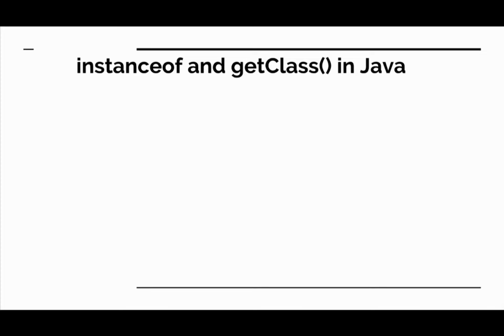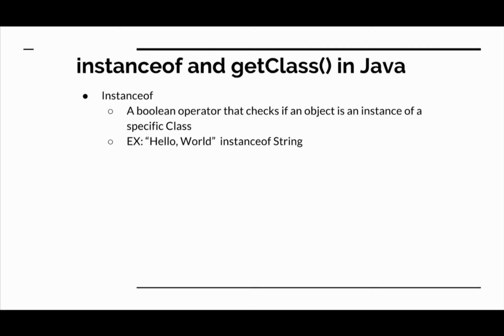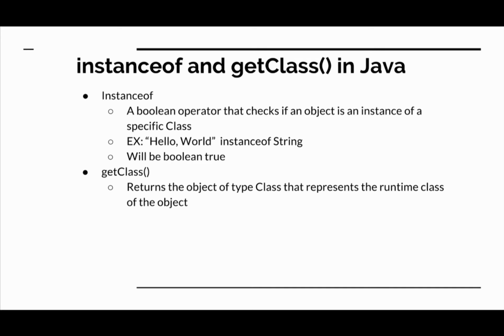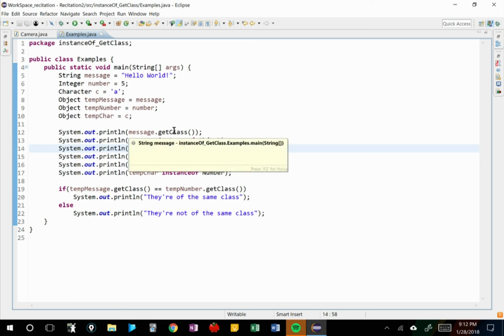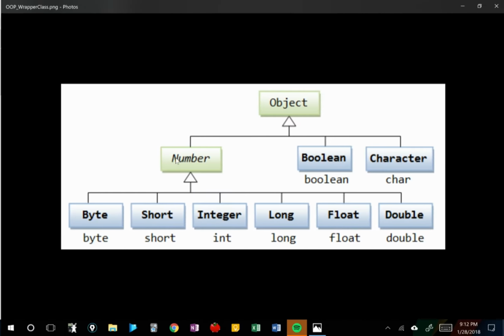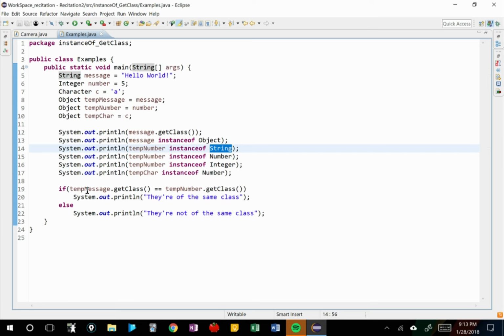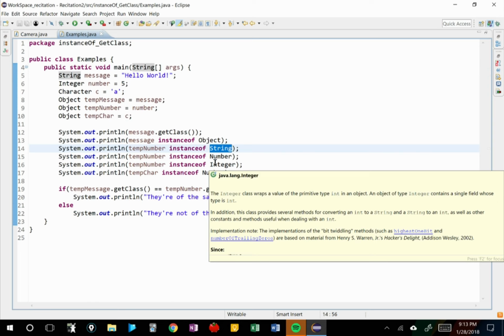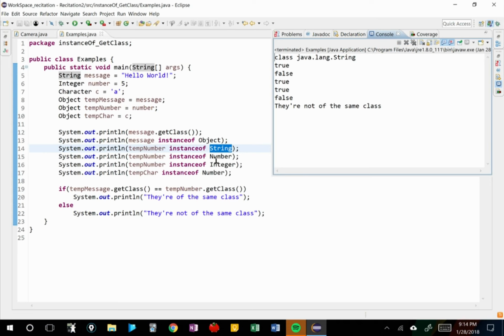Instanceof and getClass()